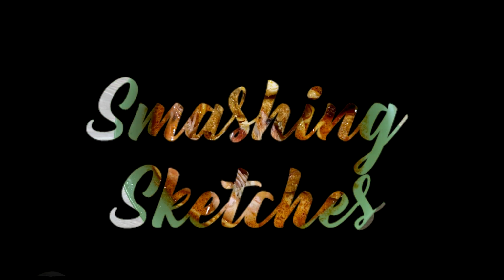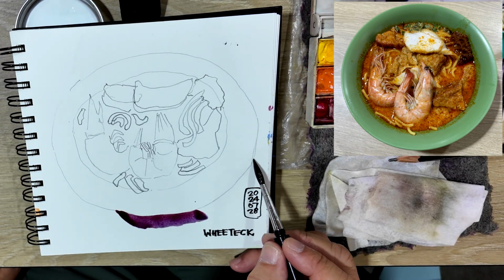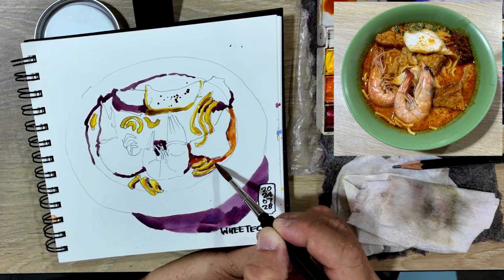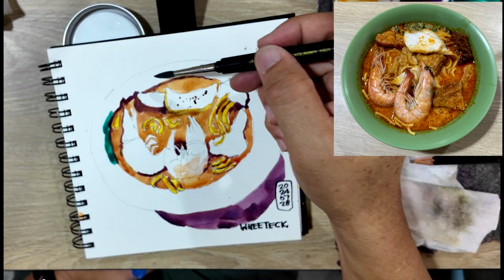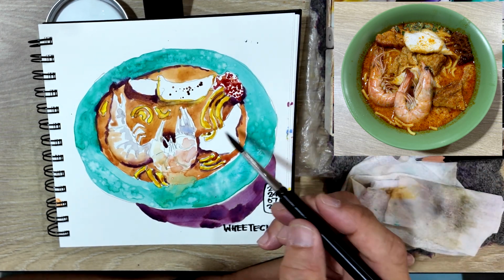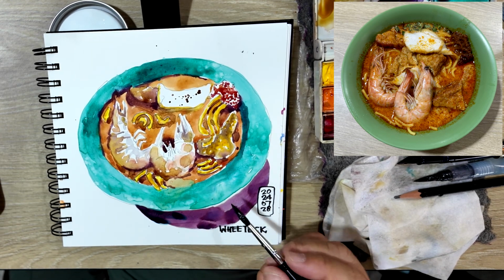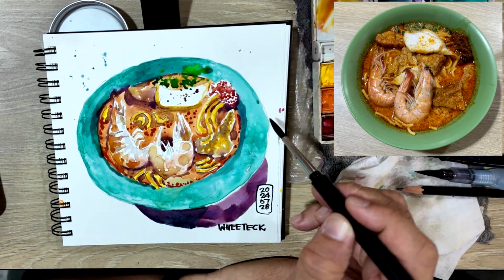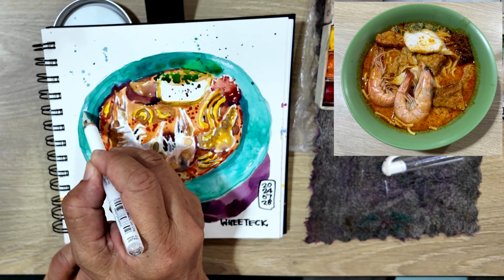Sketching Prawn Laksa | Food Sketching | Weekend Sketchers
0:00 Intro
0:14 Drawing
3:12 Shadows First
6:37 Colors
14:07 Transparent Washes
16:19 Shapes
19:12 Lines
21:36 Calligraphies
25:50 Final Thoughts